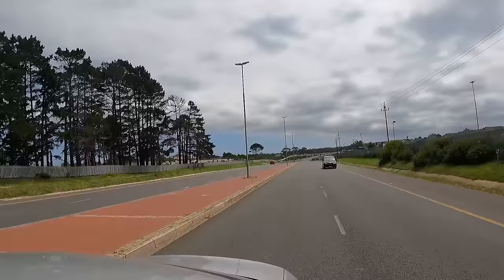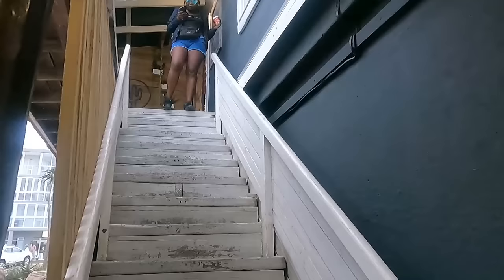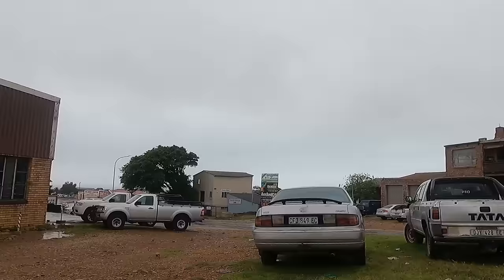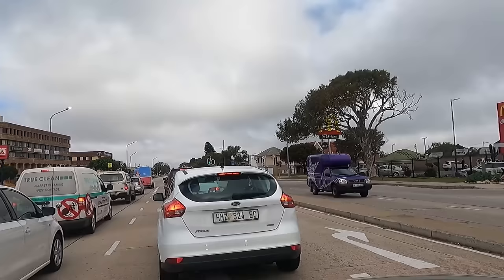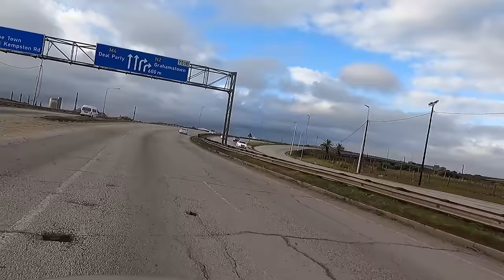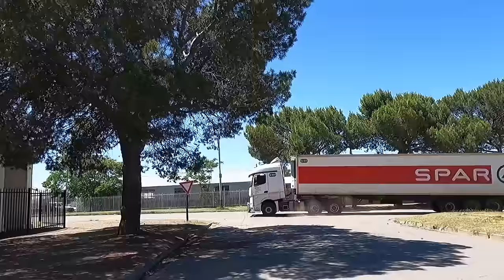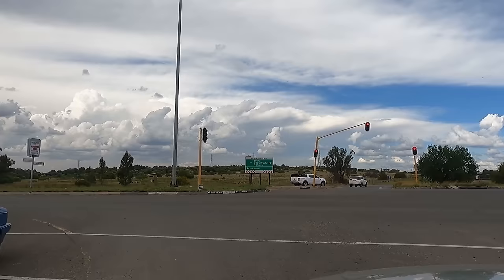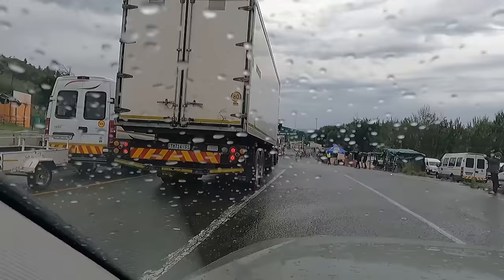Most Beautiful Road Trip In Africa, Capetown To Lesotho Roadtrip. Garden Route.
In the first two episodes( links below), of the Capetown to Lesotho Road trip via the gardenroute , we covered about 500km from Capetown to Hermanus to the southernmost tip of Africa in Cape agulhas,
Today we cover Mossel bay to Lesotho. We shall branch off the garden route and experience rural southafrica.

❤Have you tried Airbnb? Sign up with my link and you will get up to $65 off your first trip.

❤If you want to enjoy behind the scenes and exclusive videos

TIGRESS, YOUR KENYAN SISTER